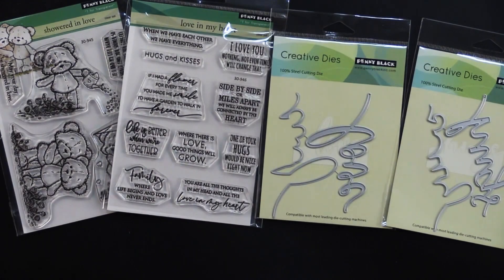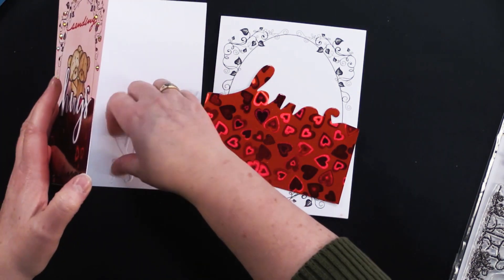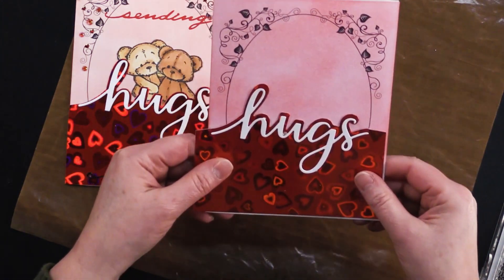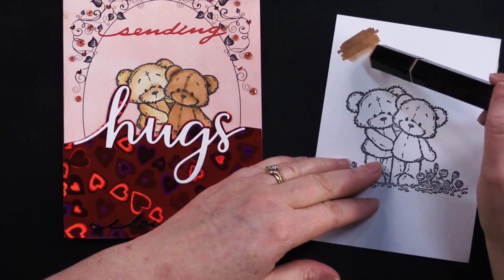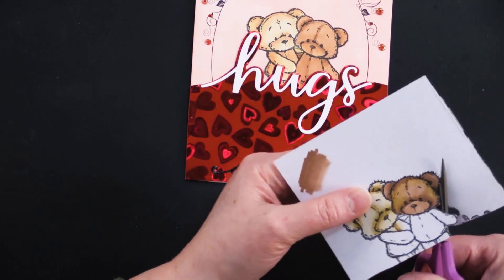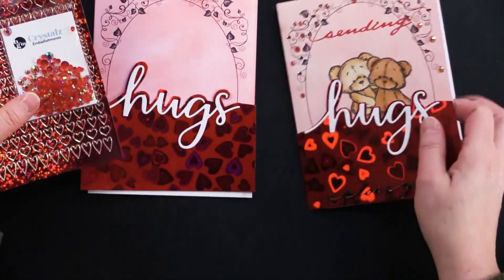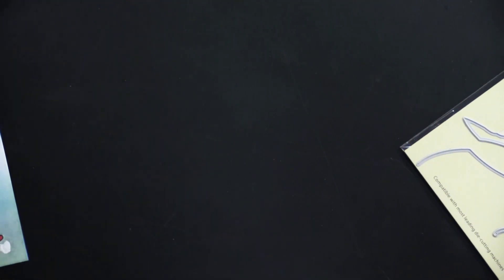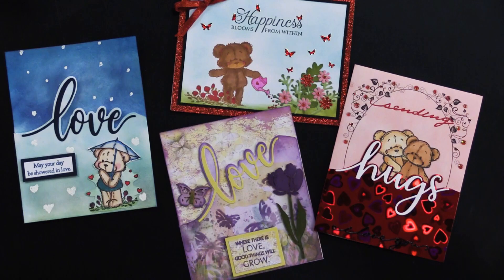4 Cards That Send Love & Hugs by Penny Black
｡･:*:･ﾟ★,｡･:*:･ﾟ☆｡･:*:･ﾟ★,｡･:*:･ﾟ✧ :*ﾟ:*:✼✿

｡･:*:･ﾟ★,｡･:*:･ﾟ☆｡･:*:･ﾟ★,｡･:*:･ﾟ✧ :*ﾟ:*:✼✿

｡･:*:･ﾟ★,｡･:*:･ﾟ☆｡･:*:･ﾟ★,｡･:*:･ﾟ✧ :*ﾟ:*:✼✿

｡･:*:･ﾟ★,｡･:*:･ﾟ☆｡･:*:･ﾟ★,｡･:*:･ﾟ✧ :*ﾟ:*:✼✿